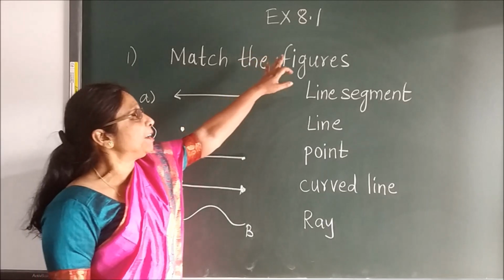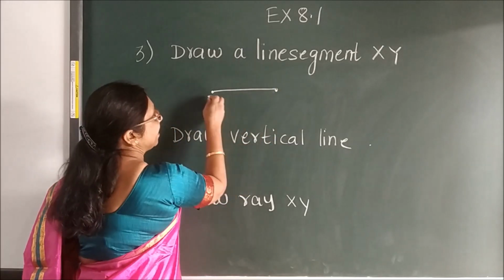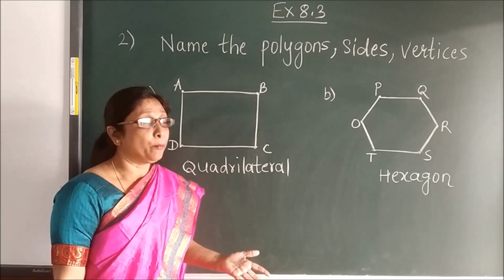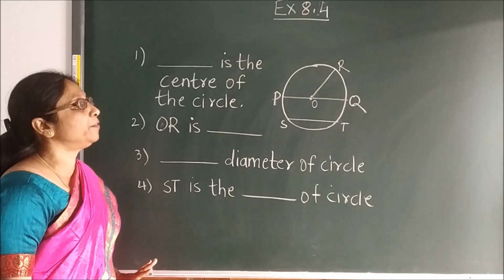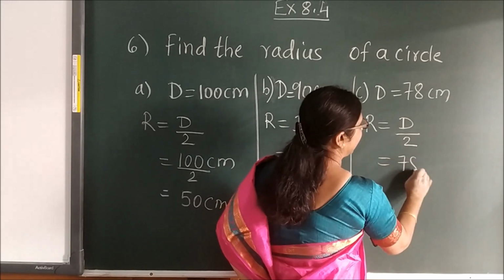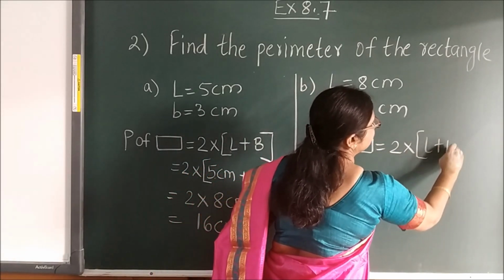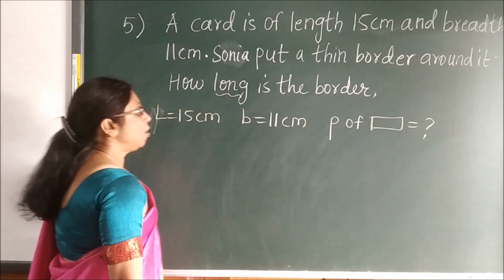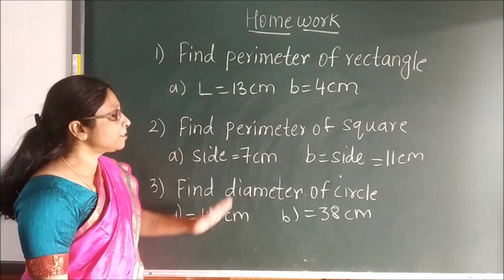CLASS IV MATHS CH 8 PART 1